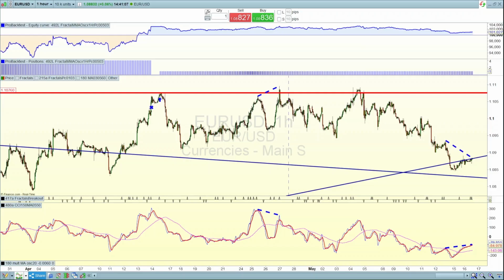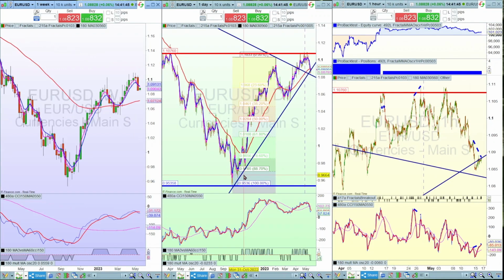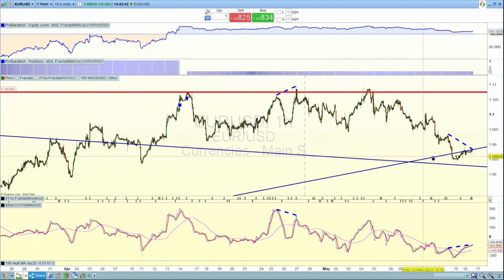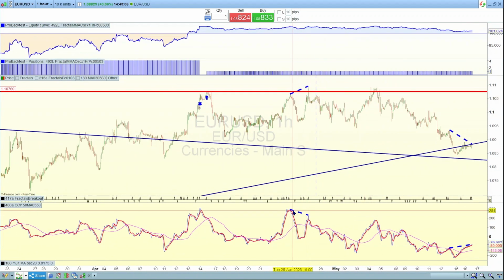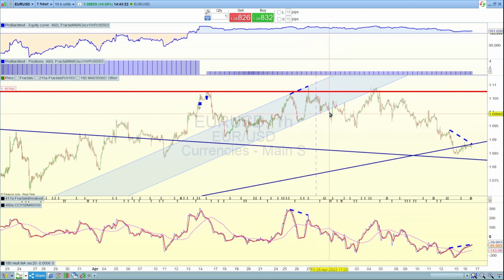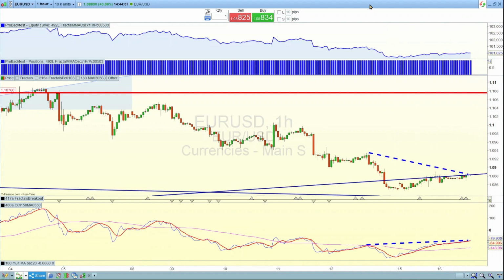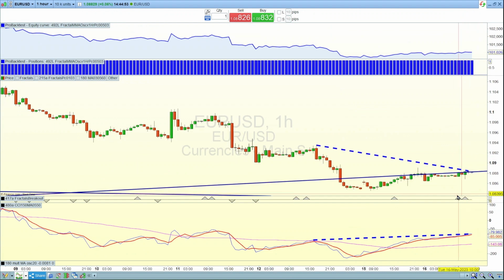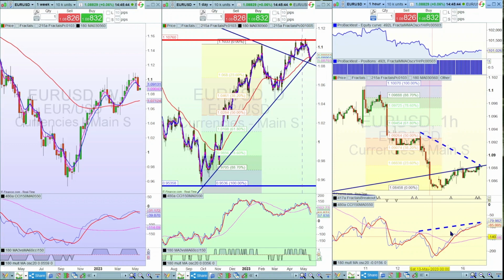EURUSD Technical Analysis May 16 2023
EURUSD Technical Analysis May 16, 2023 using Stochastic and Commodity Channel Index.

Don't forget...

Things
to consider:

Remember...